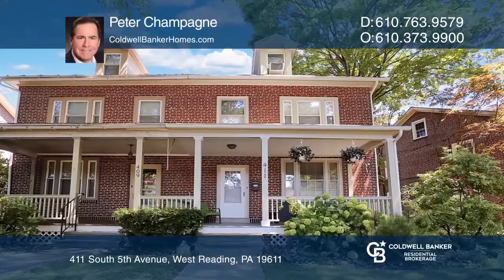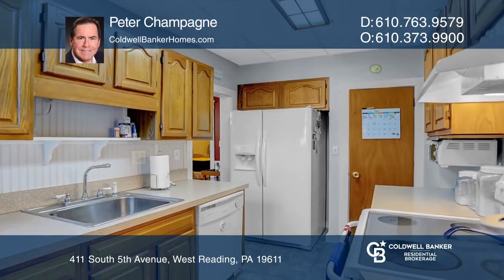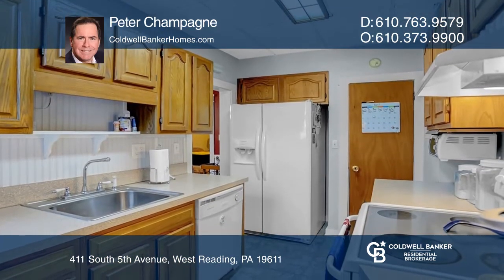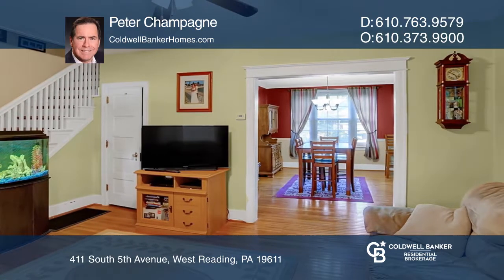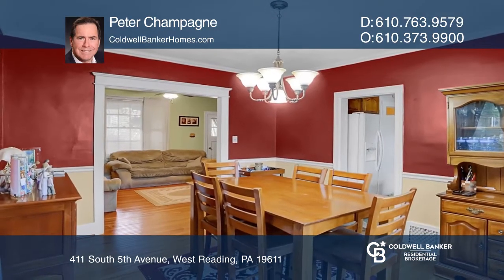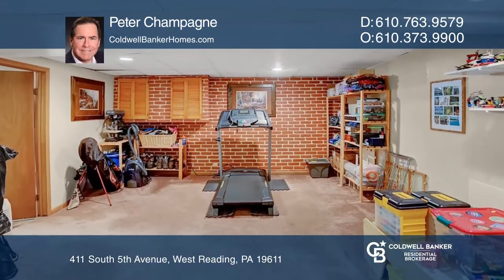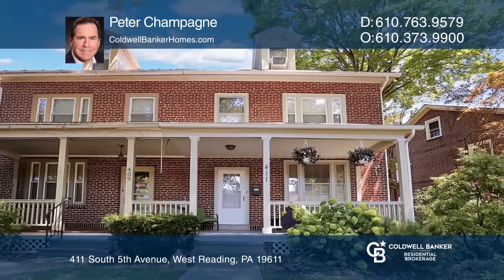411 South 5th Avenue West Reading, PA | ColdwellBankerHomes.com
411 South 5th Avenue, West Reading, PA

Check out this semi in convenient and desirous West Reading location. Highly acclaimed Wyomissing School District. Close to Tower Health (Reading Hospital) and all the restaurants, bars and shops of West Reading as well as parks, playgrounds, pool and the Reading Public Museum. Home offers three bed